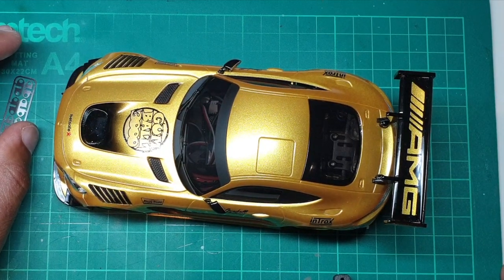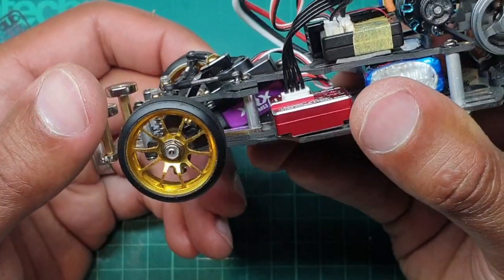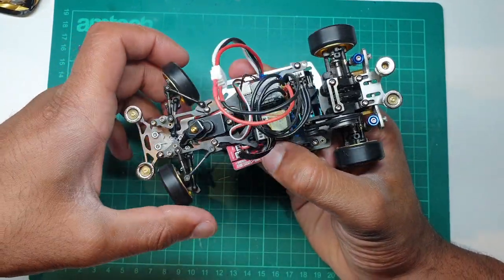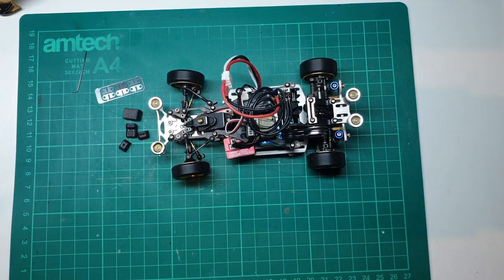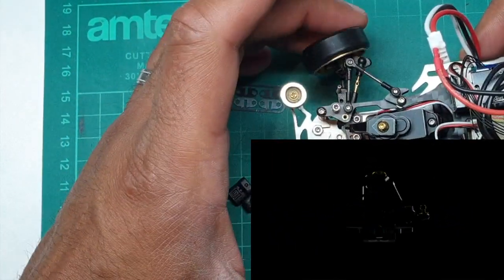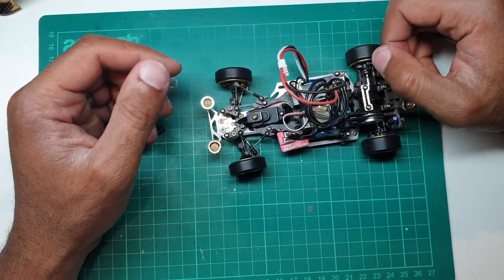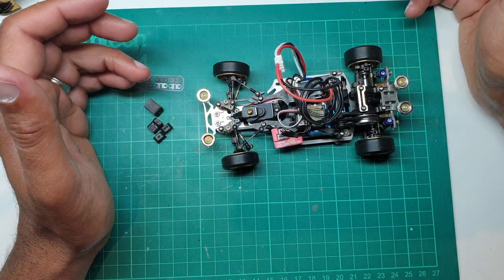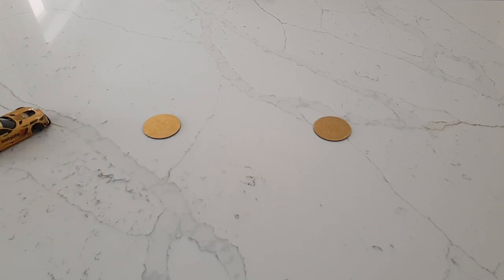Garage RC presents .....DRIFT ART 2 DRIFT HOP UPS. PART 1 DUAL VECTOR FOIL STEERING SYSTEM REVIEW .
drift art 2.5 summer edition coming soon to garage rc
Colin and his amazing body shells at